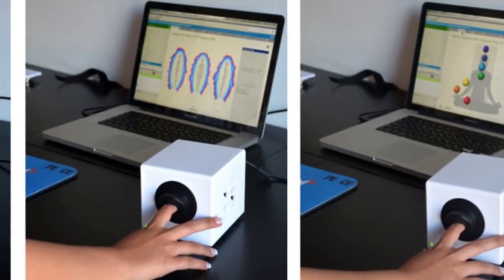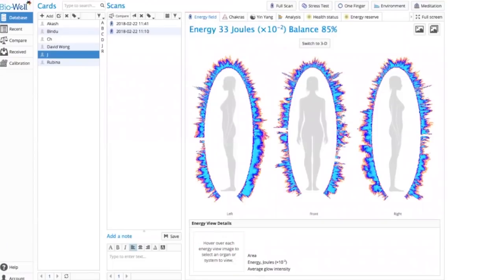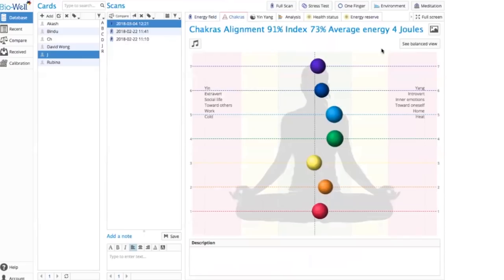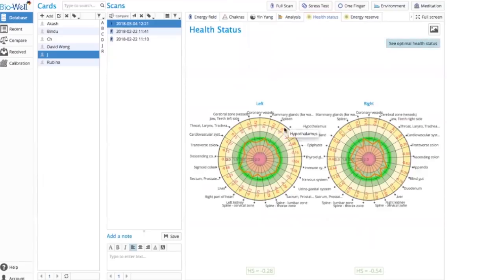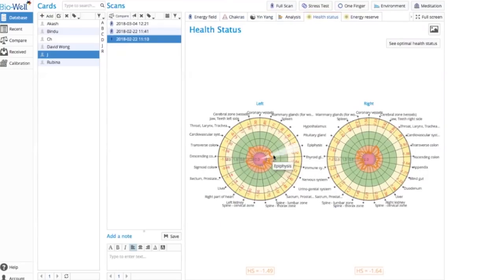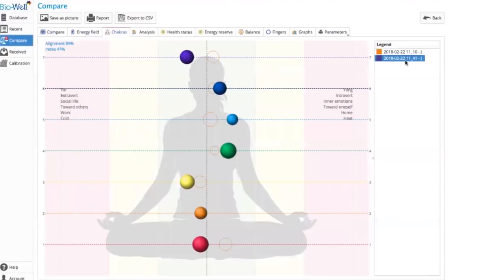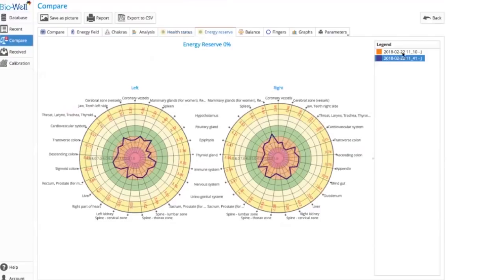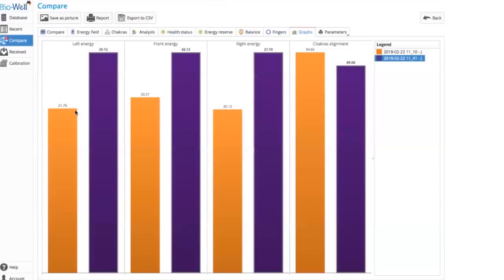Got Qi Energy? Scientific Proof of Electromagnetism Life Force